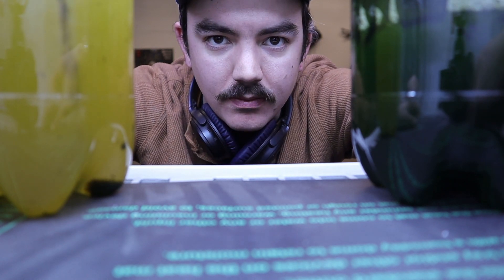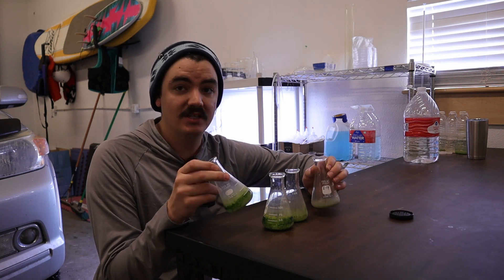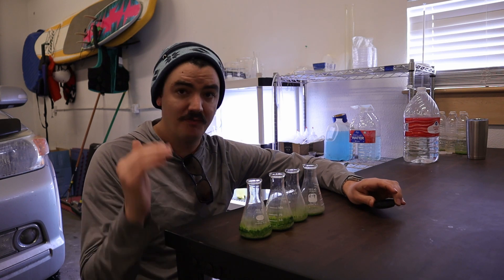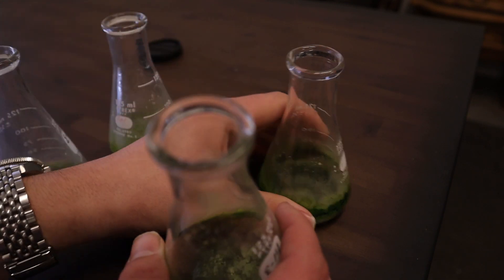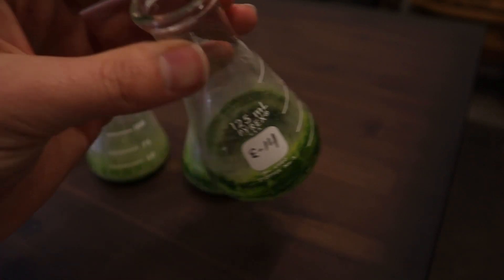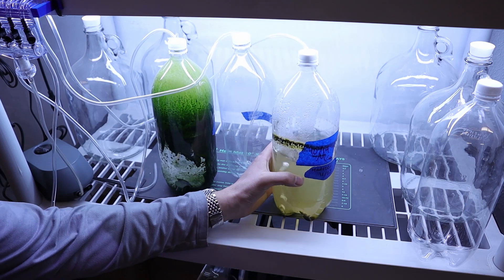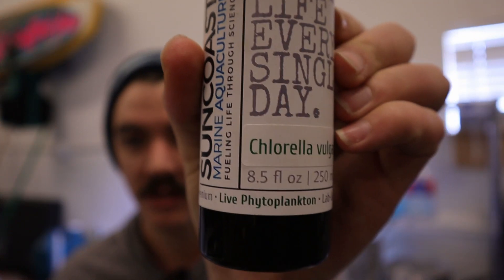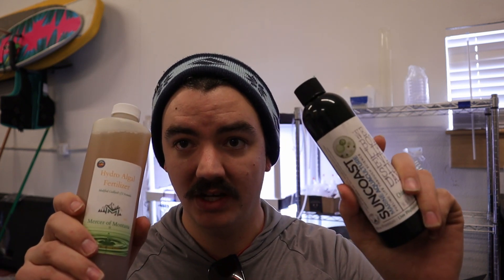ALGAE UPDATE || I FAILED....but it's ok!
A long awaited update video on my algae project. the first round of samples have failed, but we can still use that data! Next Video starting Cholrella Vulgaris strain of algae. thanks for tuning into